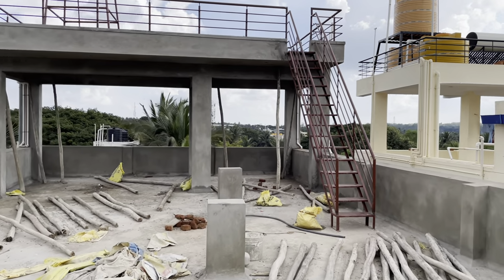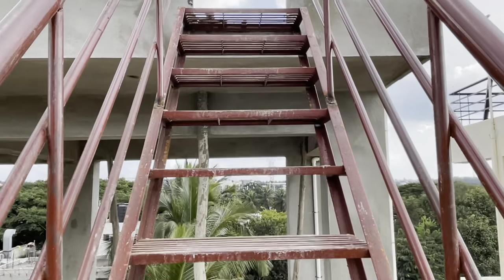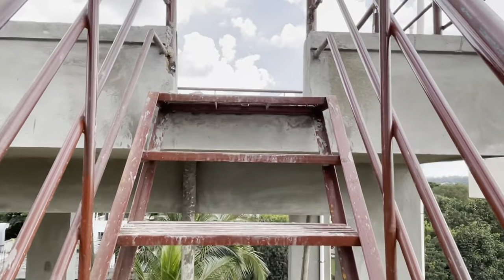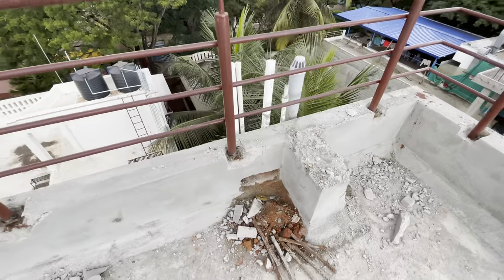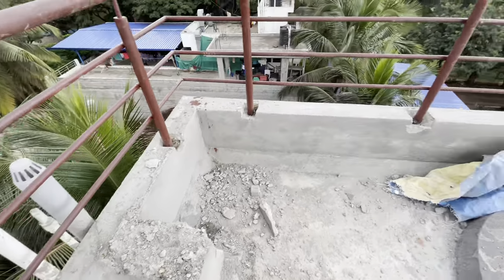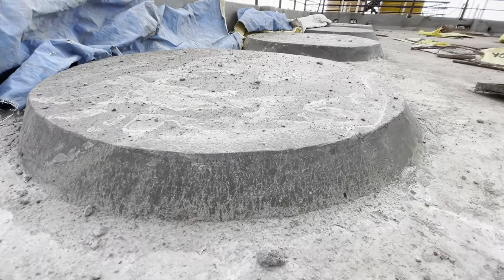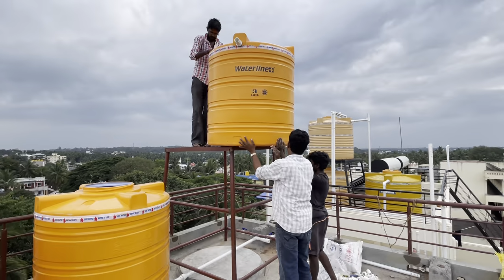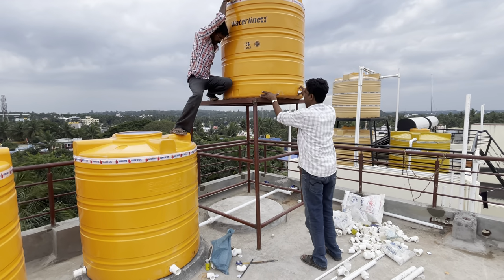Fixing of Water tank | And benefit of Extra Slab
In this video we are  showing fixing of water tank and  why  water tank and solar must be kept above extra slab area……..
This  type of open /extra is constructed and above that water tank and solar panels are kept ……. The use of this extra slab is that below that slab you can create small room like guest room… And in future if we want to build another floor  we can continue with the same level.. If this type  of slab is not done and water connections…. This water tank  which is kept on 5 ft height stand  will be connected to solar water heater